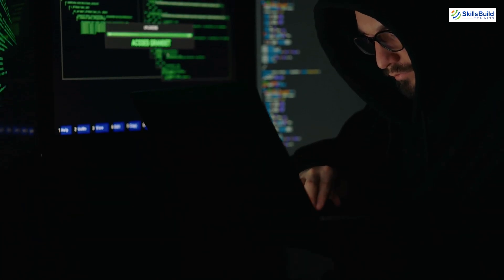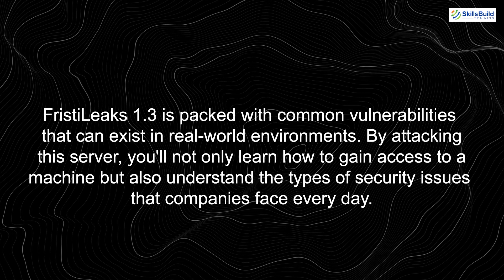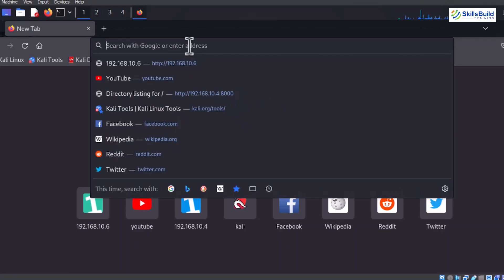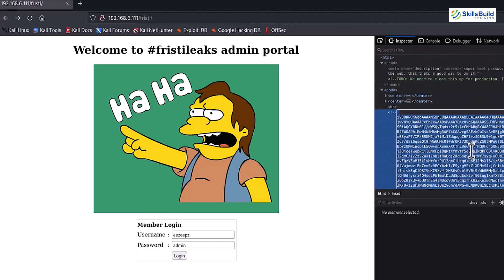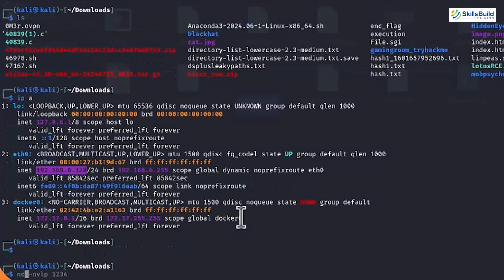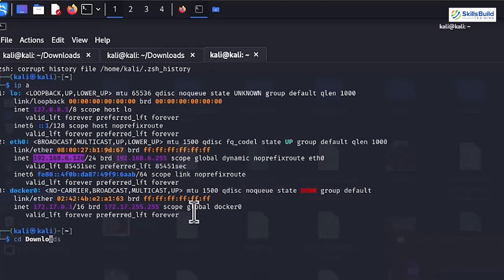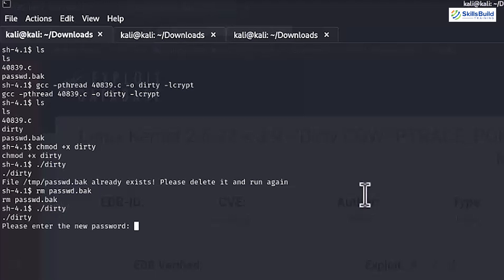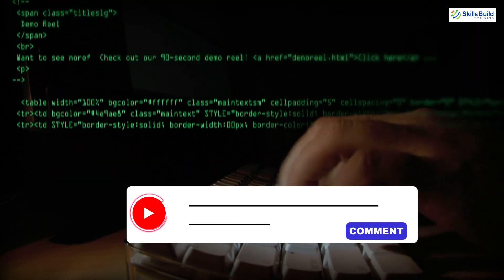Learn Penetration Testing...FAST!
Looking for a penetration testing tutorial? In this video, I’ll provide an easy penetration testing tutorial for beginners, guiding you through the basics of ethical hacking and how to test for vulnerabilities in systems.

*Cybersecurity Protection*

You’ll learn key concepts, tools, and techniques used by professional penetration testers to simulate real-world cyberattacks and protect systems from malicious threats. This beginner-friendly guide is perfect if you're just getting started in cybersecurity and want to build your skills in ethical hacking and network security.

By the end of this tutorial, you’ll have the foundational knowledge to start your journey as a penetration tester and enhance your cybersecurity career.

[00:00] - Introduction
[01:25] - Why Fristileaks 1.3?
[02:25] - Setting Up the Target Environment
[03:55] - Gaining Access to the Target Server
[04:03] - Brute Forcing Directories with Gobuster
[04:27] - Exploring the Targeted Server: Images and Fristi Folder
[05:02] - Decoding Base64 to Retrieve the Admin Username
[06:02] - Bypassing Image Upload Restrictions
[09:35] - Gaining Root Privileges with Dirty Cow Exploit
[10:45] - Final Steps to Achieve Root Access
[11:47] - Conclusion